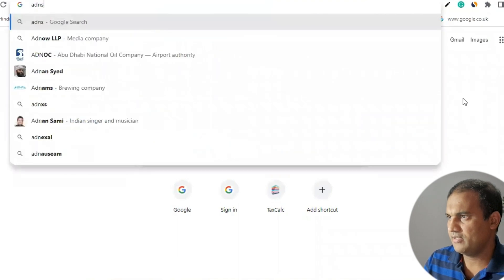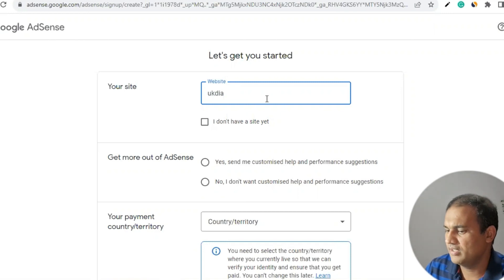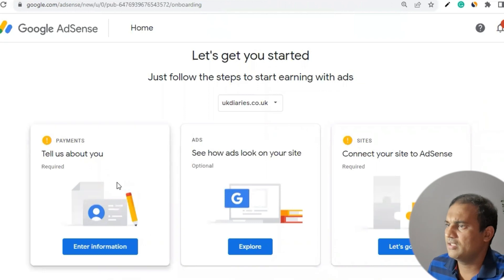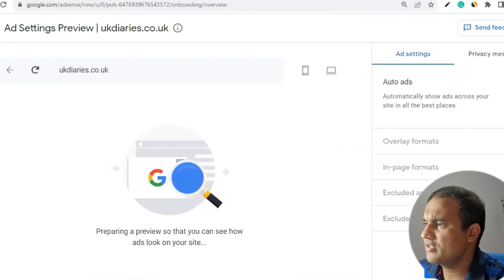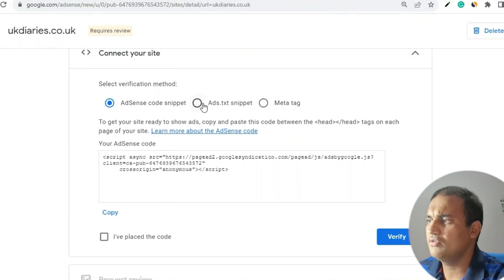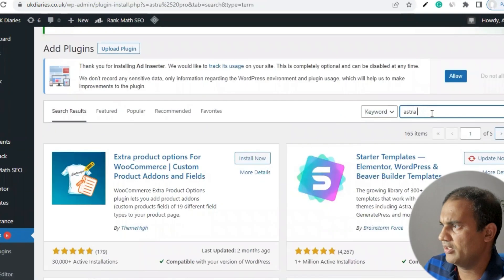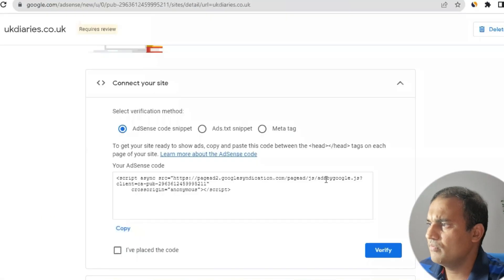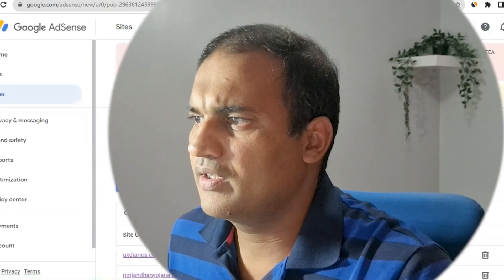How to Apply for Google Adsense in 5 mins | Step by Step guide | Earn money online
In this Video I am sharing step by step guide to apply for google adsense account and start earning money online.
You can check the full guide in one of the website at this link

Best tip to increase website traffic after google update!